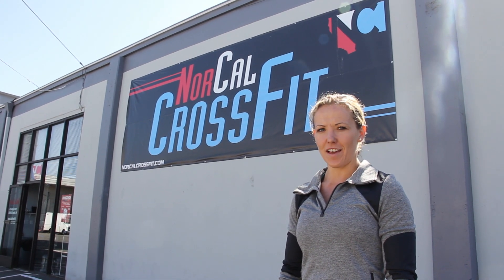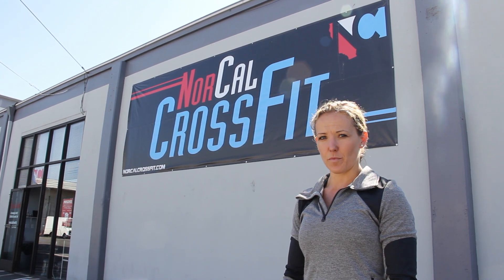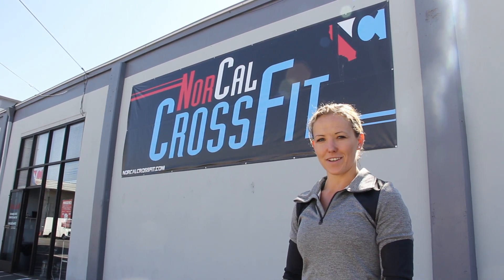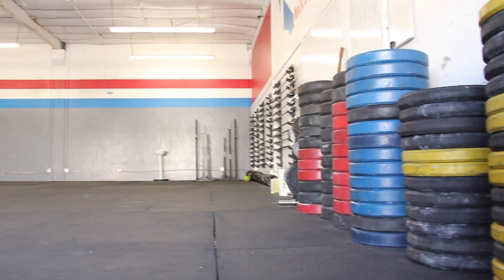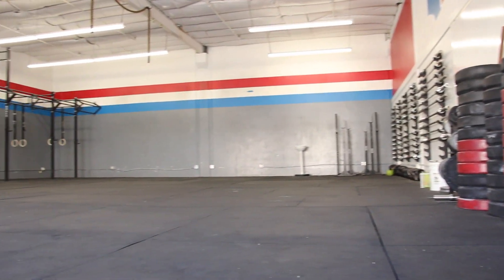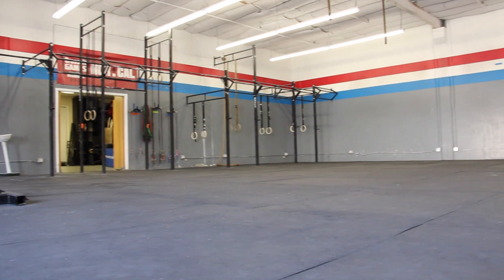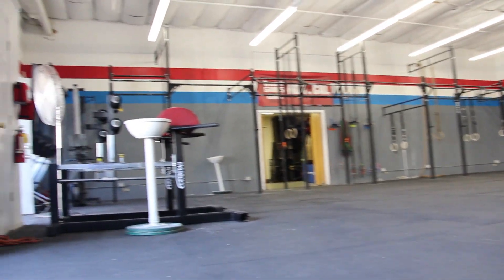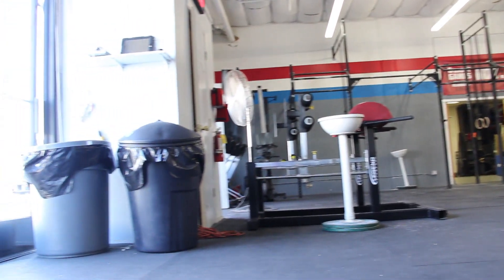NorCal CrossFit Tour of Mountain View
Coach Dana shows us around our Mountain View location